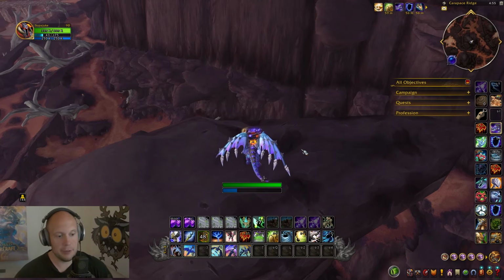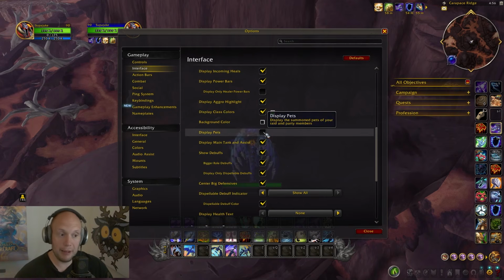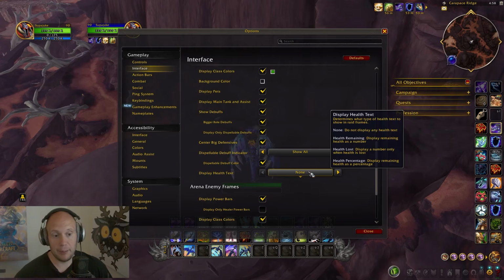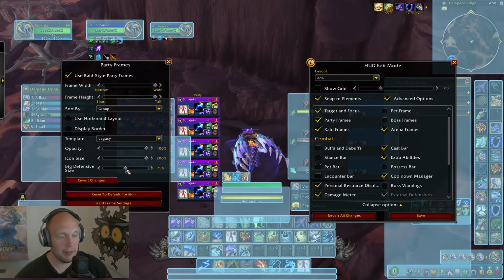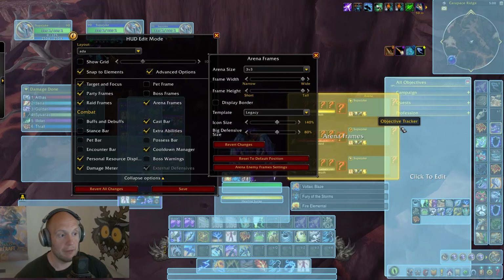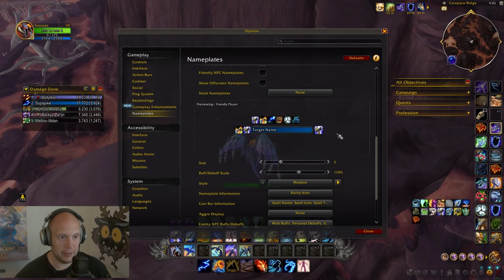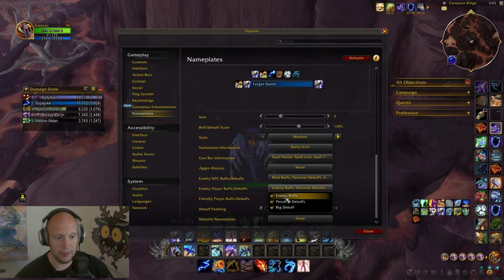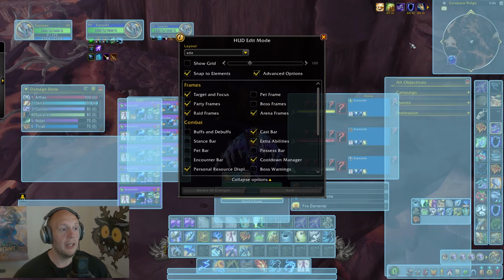Best PVP UI Midnight (NO ADDONS)